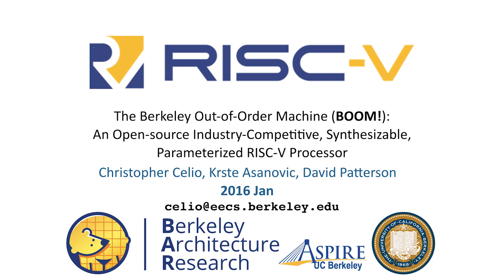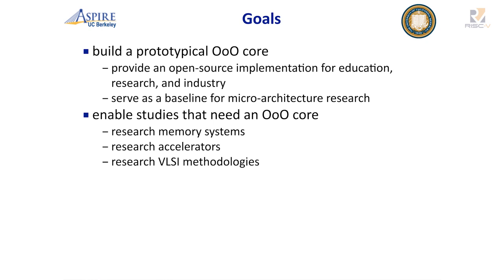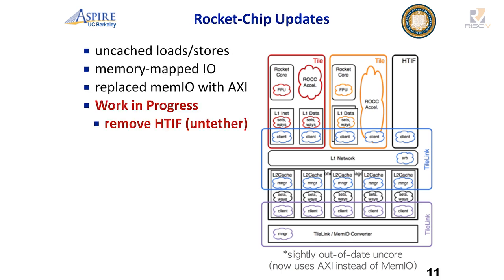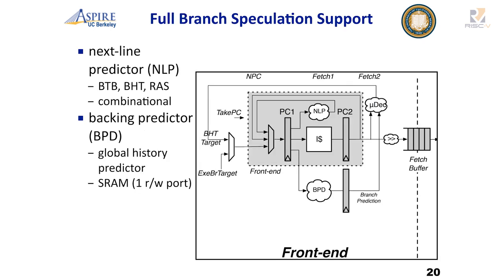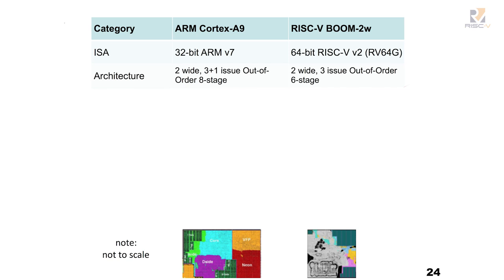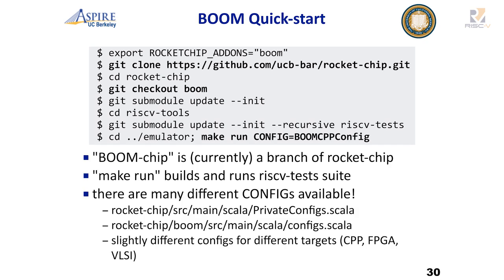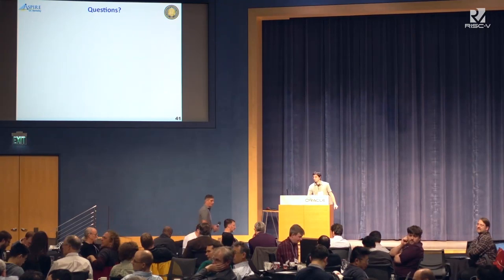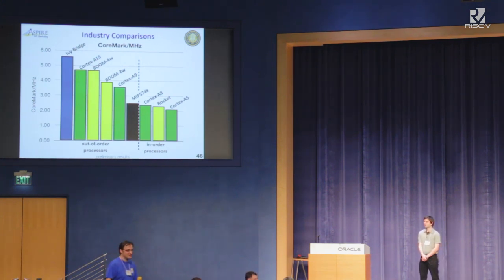Wed1345 - BOOM An Open Source RISC-V Processor, Chris Celio UC Berkeley